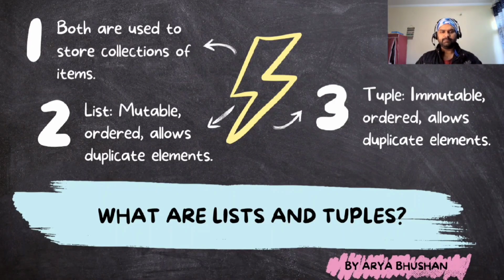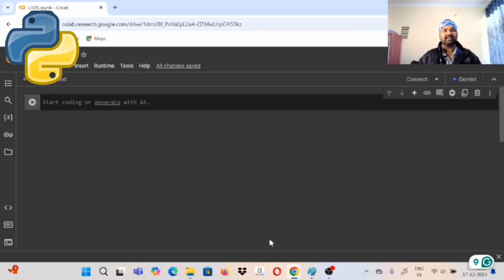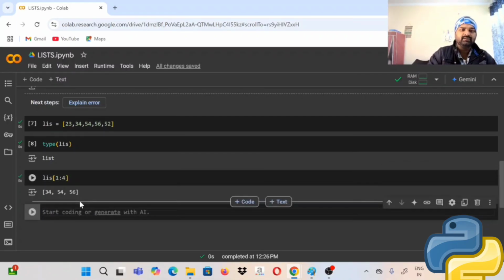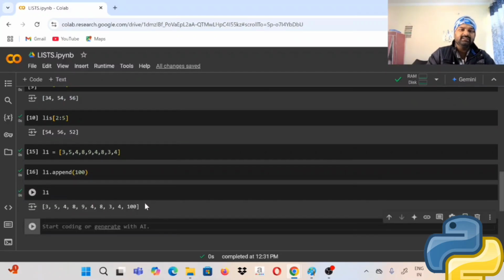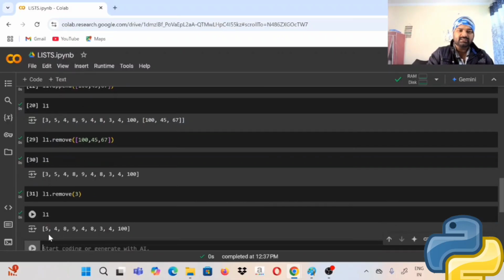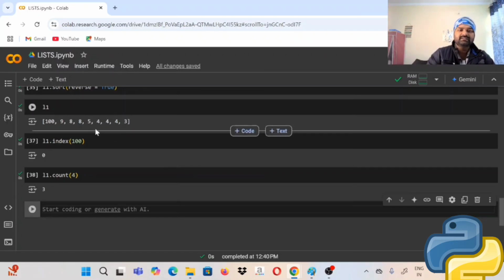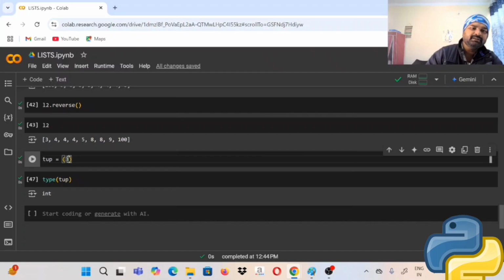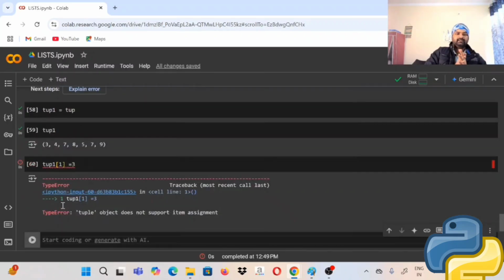Data Types in Python: List and Tuple | Video 8 | Python Programming for Data Analysis| Full Tutorial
Video 8: Data Types in Python - List and Tuple

Welcome to our Python for Data Analysis series! In this video, we explore lists and tuples, two of Python's most versatile and commonly used data types.

🔍 What you'll learn:
- What are lists and tuples?
- Key differences between lists and tuples.
- How to create, access, and manipulate lists and tuples.
- Best practices for using these data types in Python programming.

📌 Next Video:Dive deeper into dictionaries and sets in Python!

Happy coding! 🚀